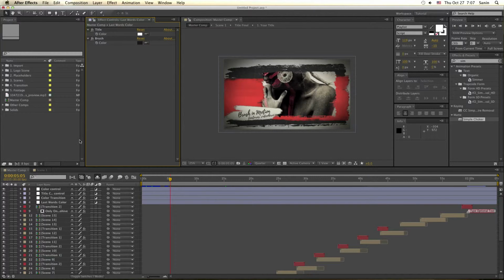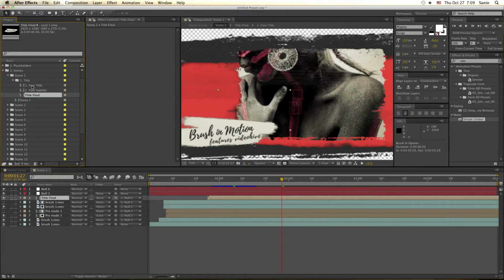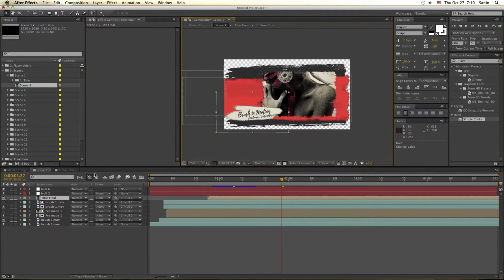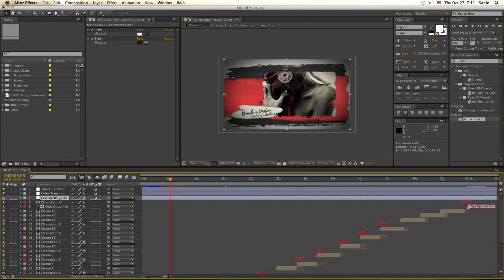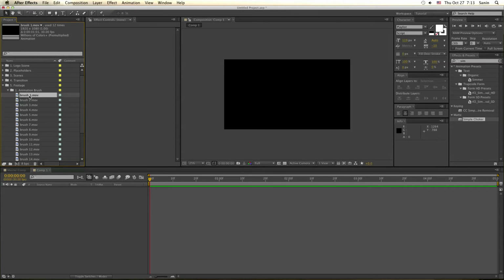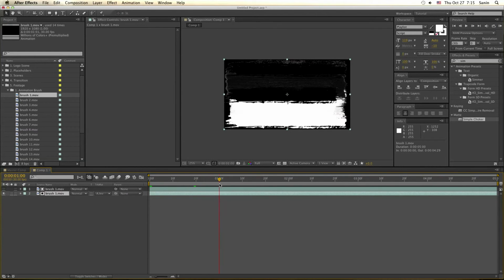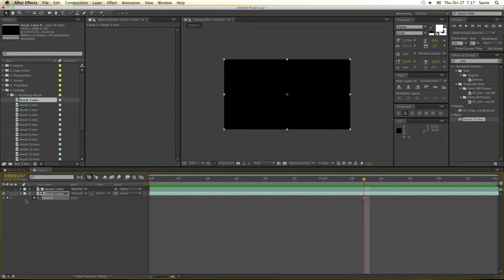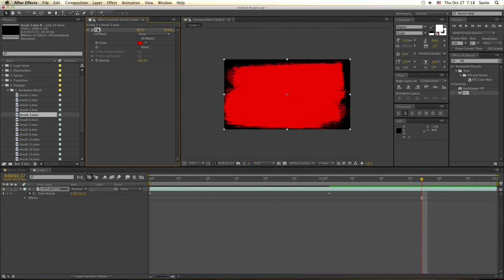After Effects Brush Opener Tutorial